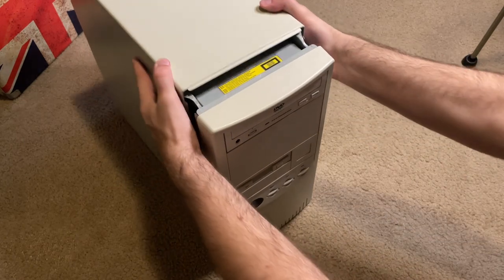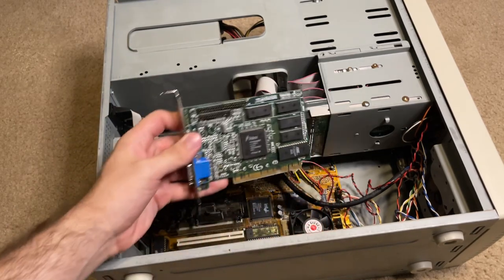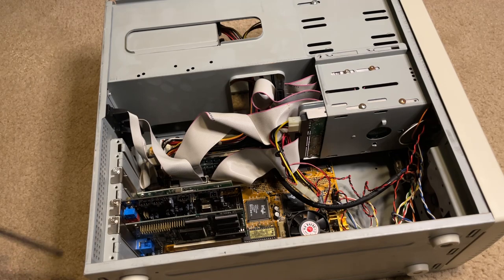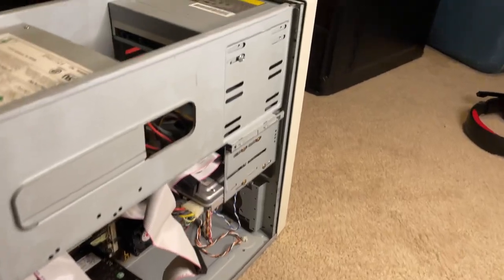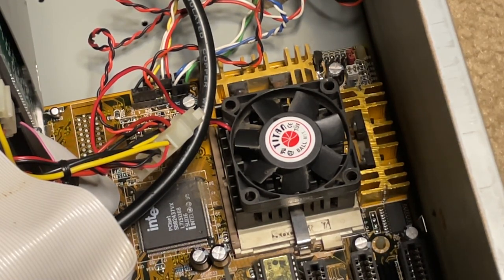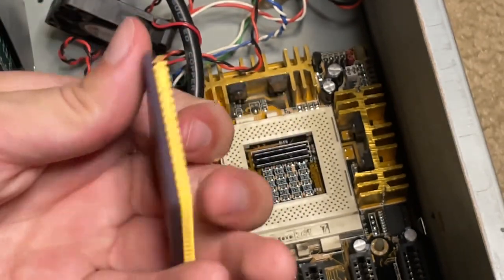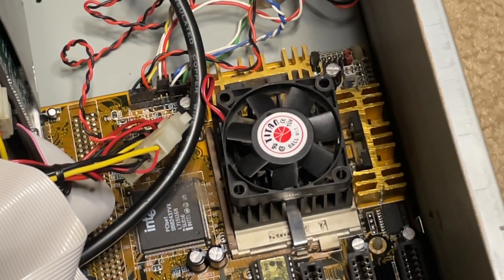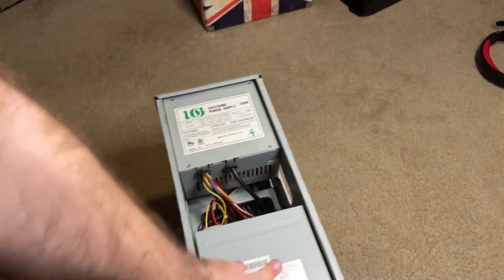Family PC Brakedown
I saw it requested and I shall deliver!!

I never thought that I would get this far!! sadly this isn't my 2k special, but it is definitely in the works!!

But for now, here's my Family PC!

[{COMPUTER SPECS}]
Intel Pentium/i586 Triton III 75-150 MHz
16Mb Ram
1.19 GB Western Digital Caviar 21200
Soundblaster Live
Trident ProVidia 9865 2D 4Mb Graphics Accelerator
Running Windows 95
3.5 floppy
LIte-on  LTD166s 16X DVD-ROM & 48X CD-ROM
all with a gigantic 17" ViewSonic E773 Monitor (capable of 160hz surprisingly/somehow)
and to dial-up, is the old US Robotics V90